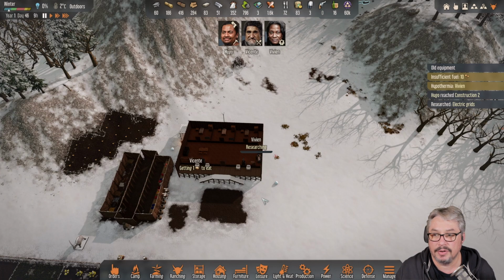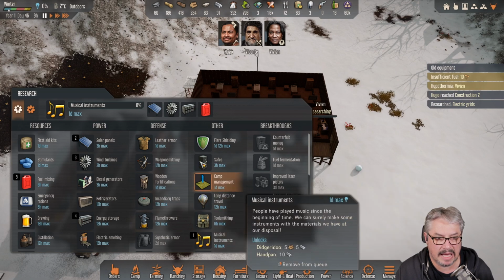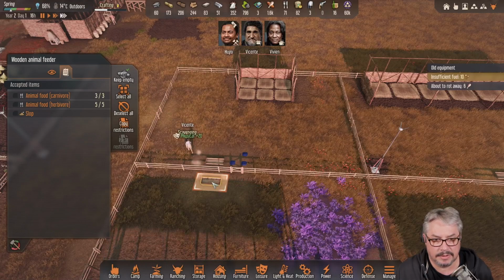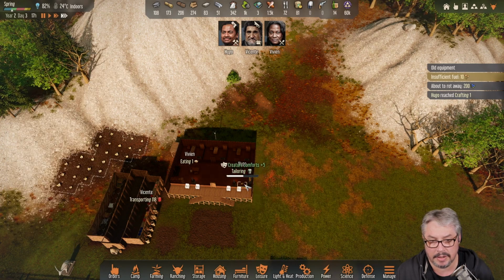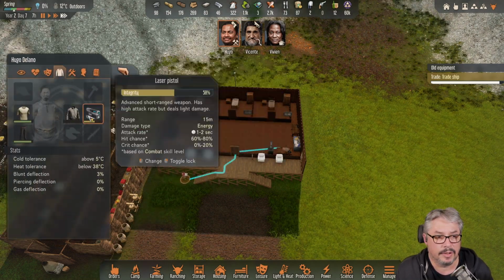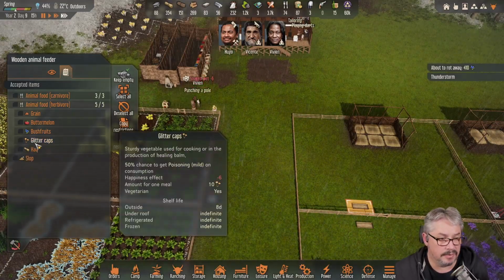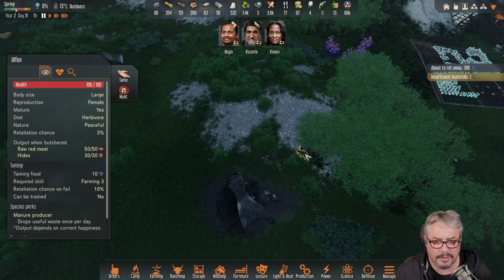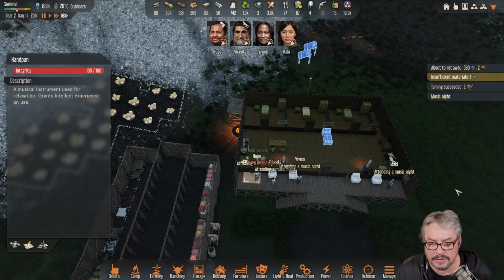Stranded: Alien Dawn - Campaign 7 Farm/Ranch - Episode 4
Here is Episode 4 of my seventh campaign playthrough of Stranded: Alien Dawn.
0:00:00 Campaign Continued
0:46:55 Outro

Stranded: Alien Dawn pushes you and your survivors to the brink. Limited resources, unpredictable weather, illness and hostile alien creatures make it hard to establish a foothold on an unforgiving world. The next challenge is never far away, requiring construction of an increasingly robust base using advanced resources and improved defences.